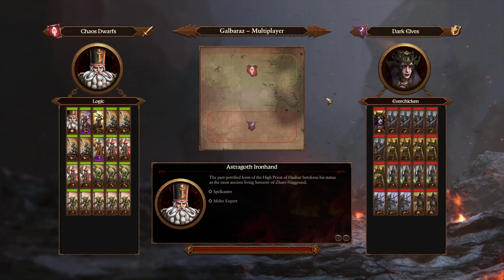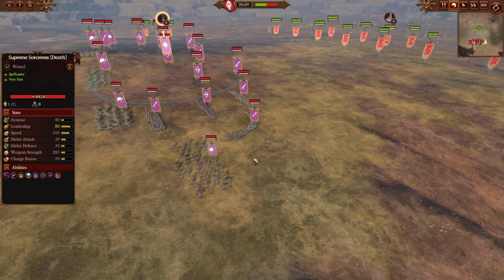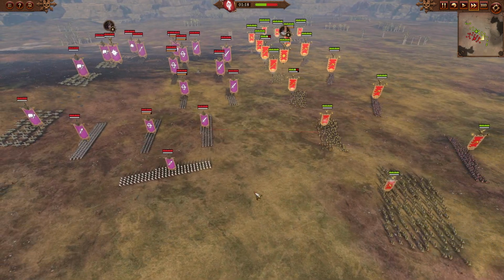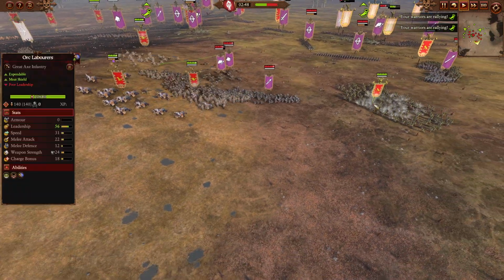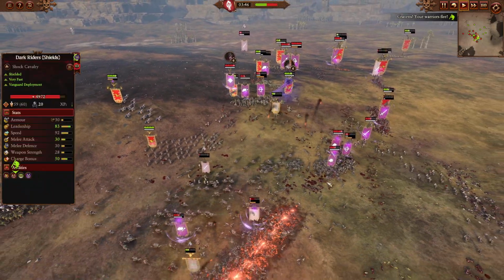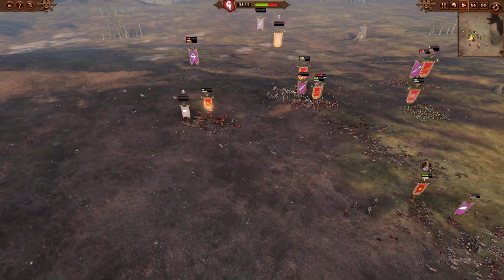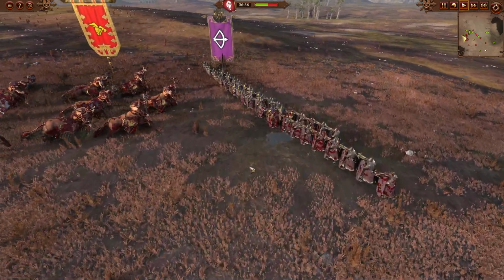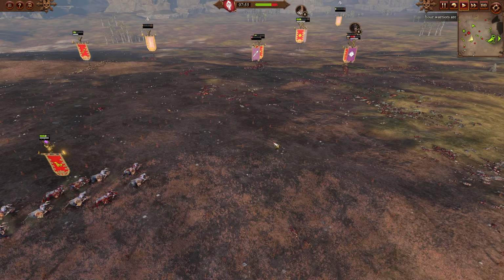Astragoth OP-Hand! Chaos Dwarfs vs Dark Elves | Total War: WARHAMMER III